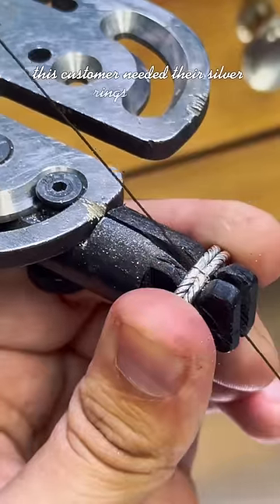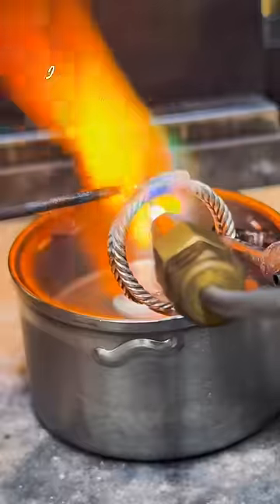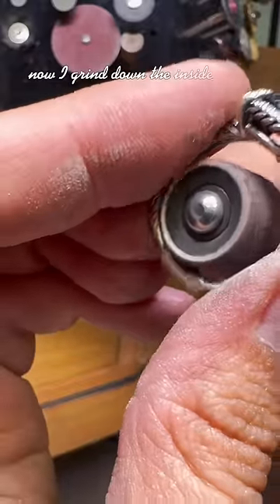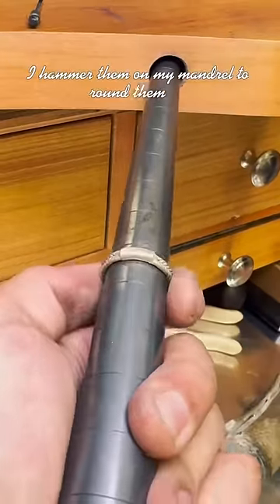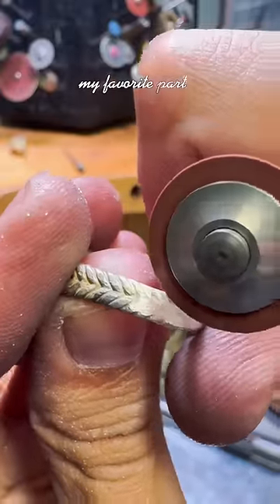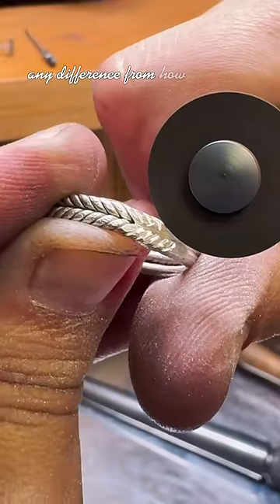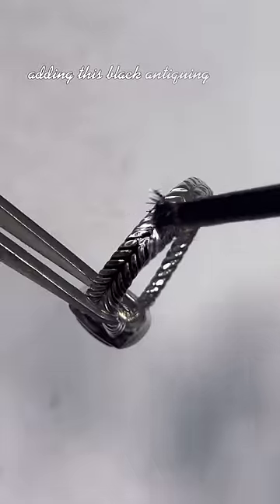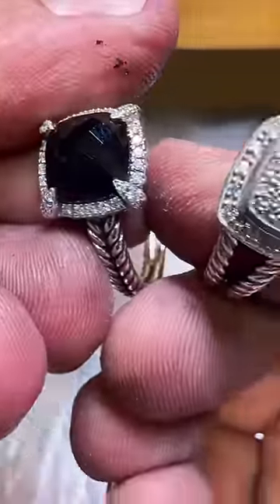Silver Cable Rings Sized Up In Water